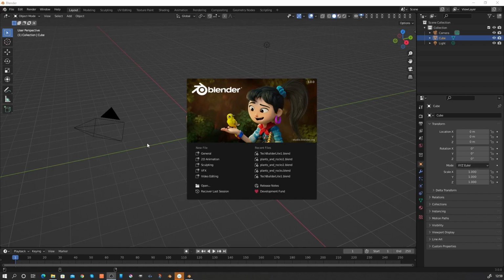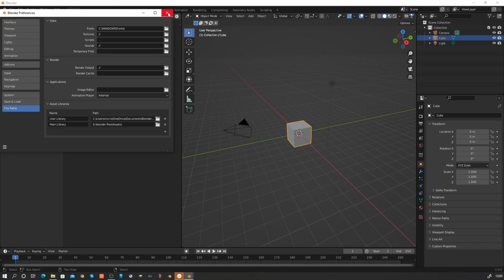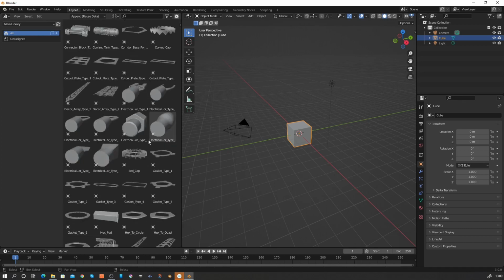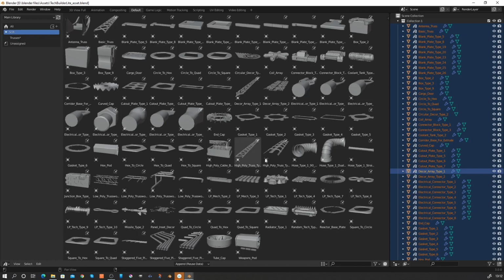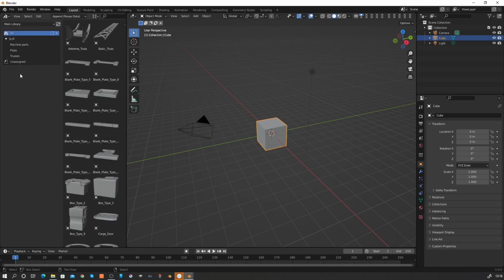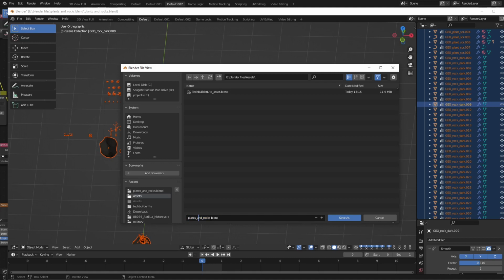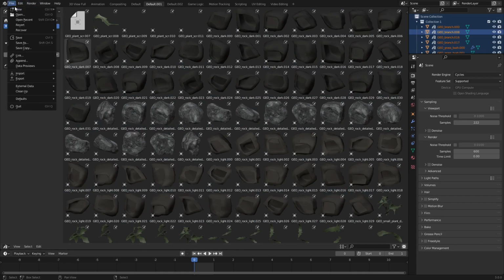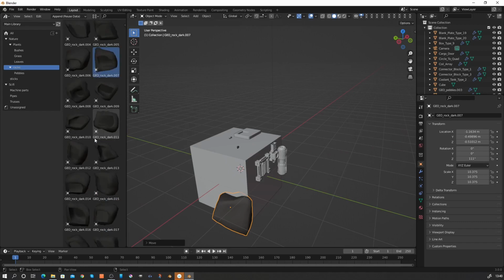Blender 3.0 Asset Manager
Welcome back, and welcome  o blender 3.0, in this episode we are looking at blenders new asset manager  and how to set it up and organise your files
using asset sources from Blendswap.com and the blender foundation to get our assets started.